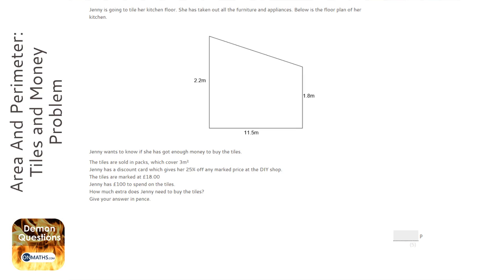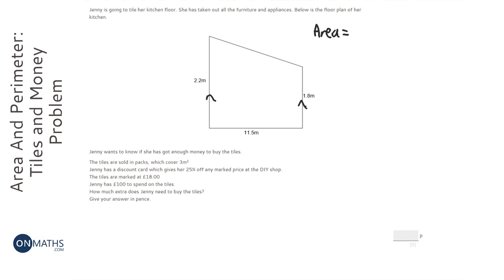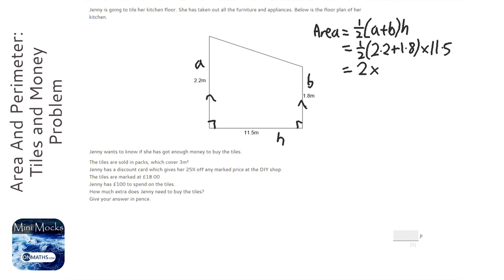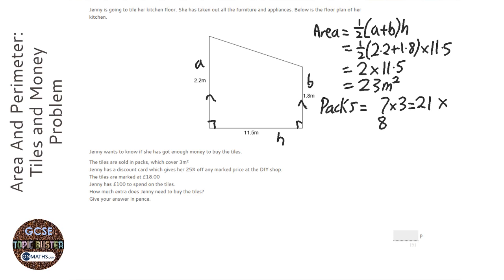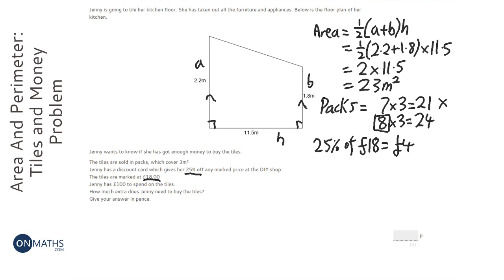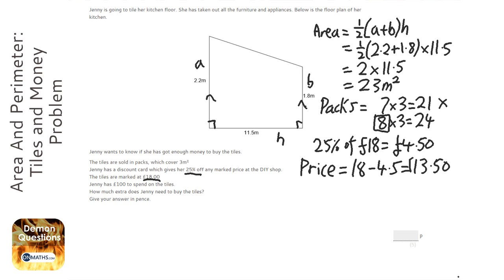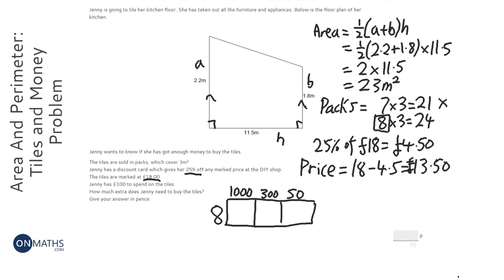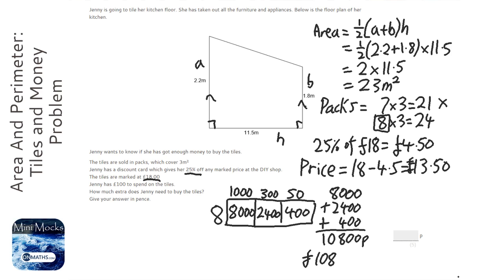Area And Perimeter: Tiles and Money Problem (Grade 4) - OnMaths GCSE Maths Revision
Topic: Area And Perimeter: Tiles and Money Problem